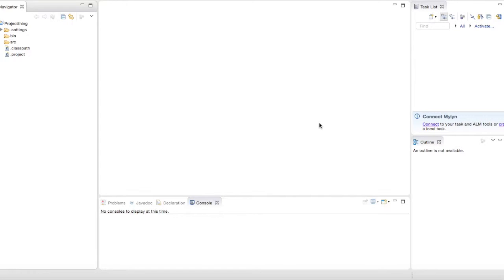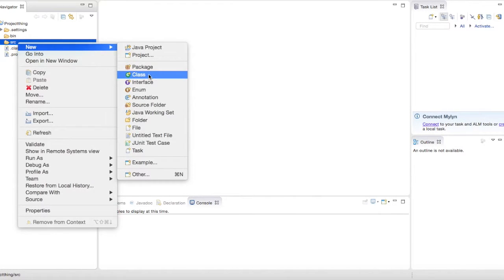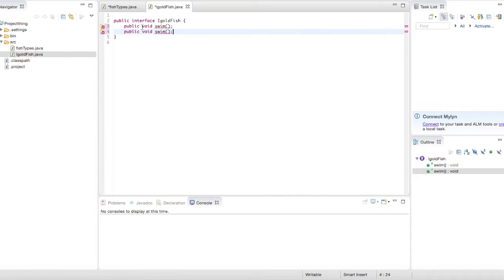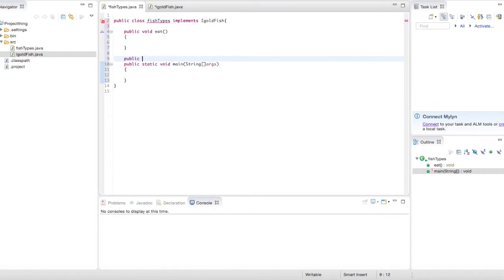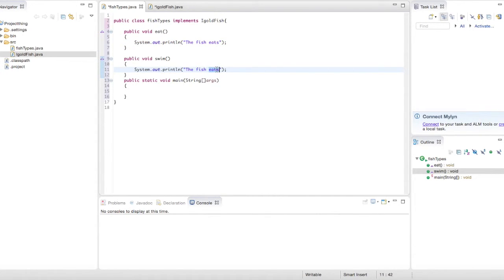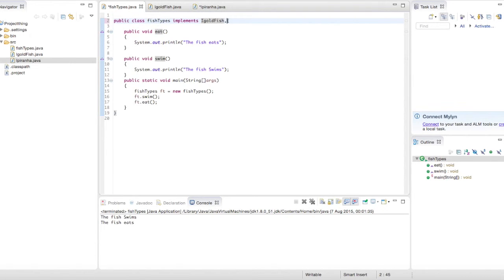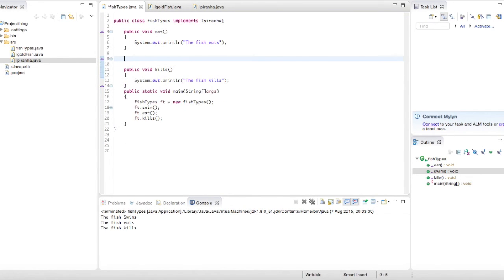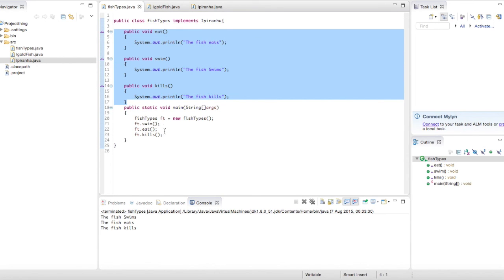-22- interfaces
java interfaces